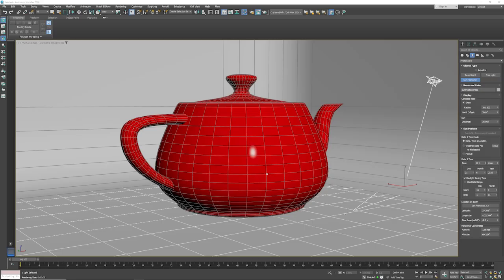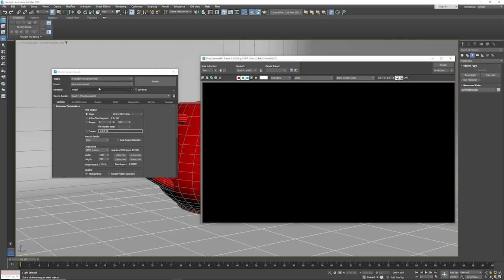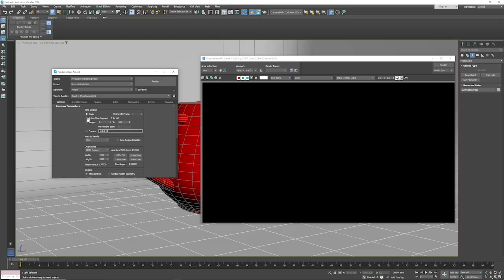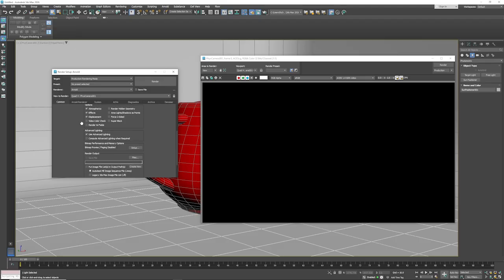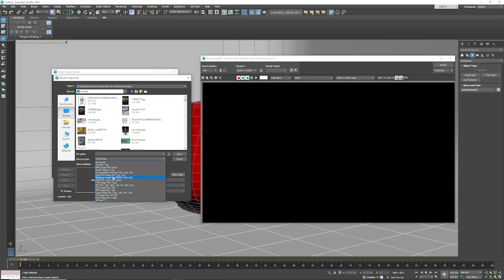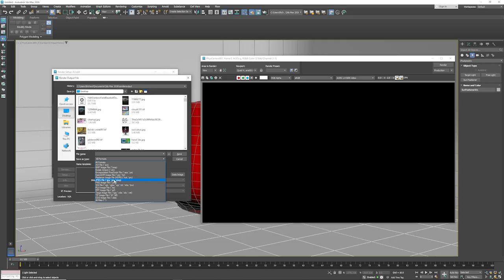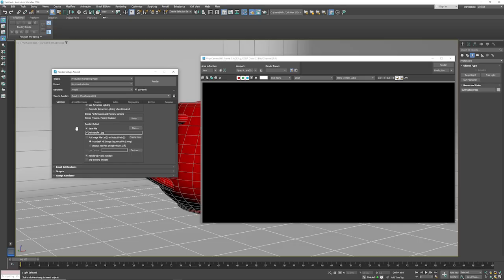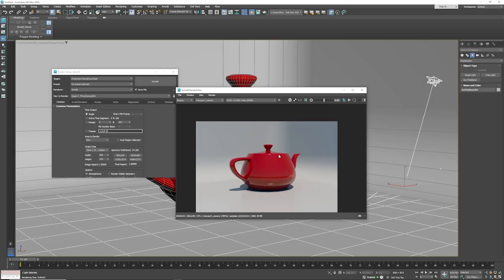How to Make Cool Renders in 3ds Max Fast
Here is a quick  video on how to render in a few minutes in 3ds max, I go over how to change render size, render images sequences, save your files.